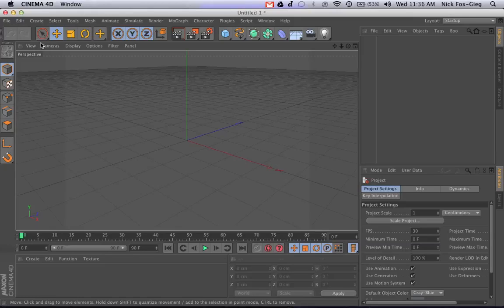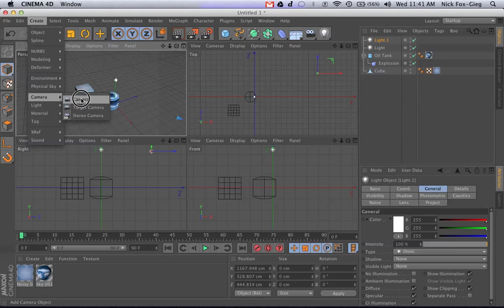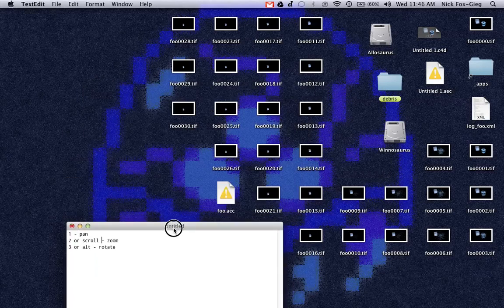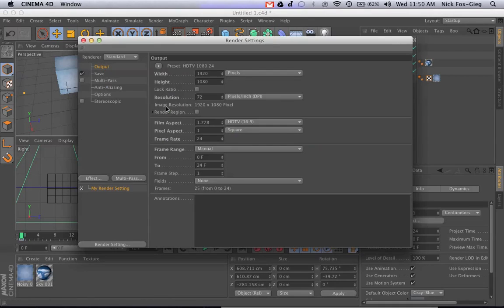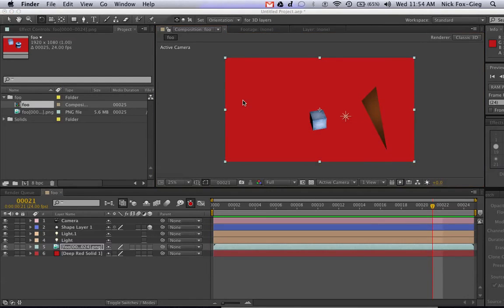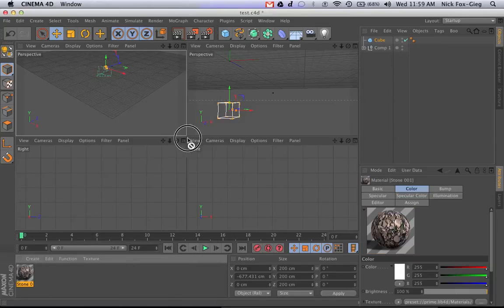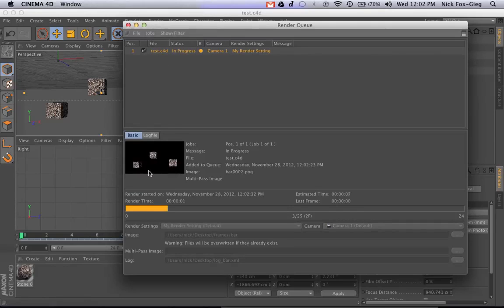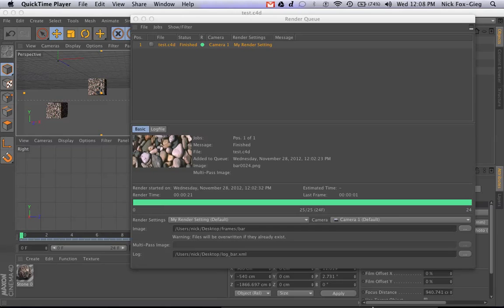ITP OSA Day 13 lecture 1 1